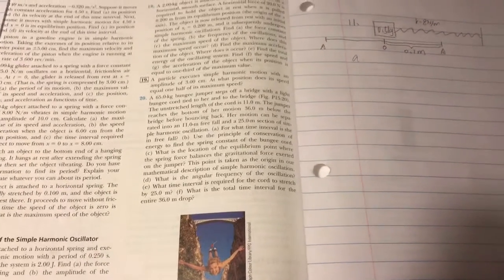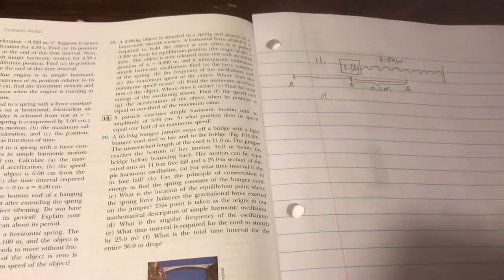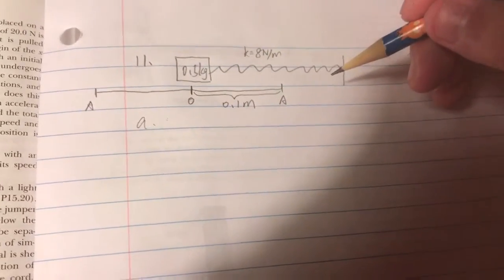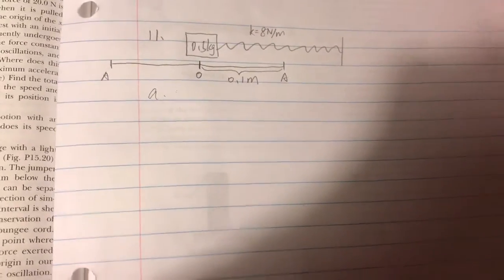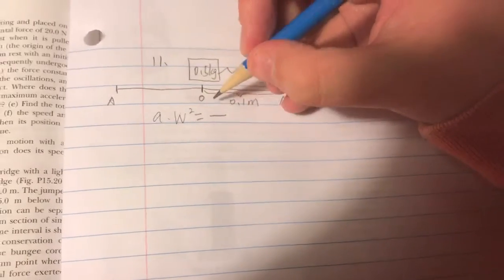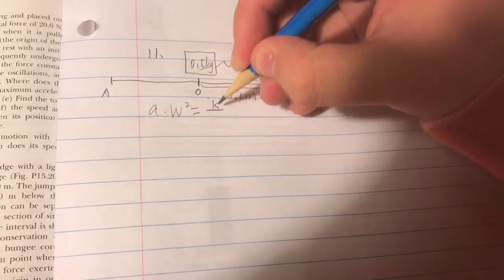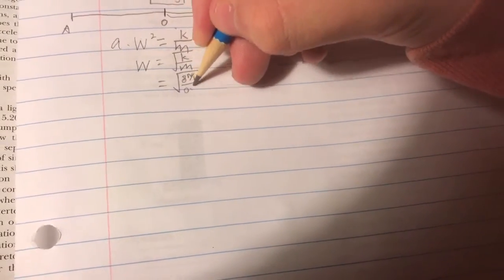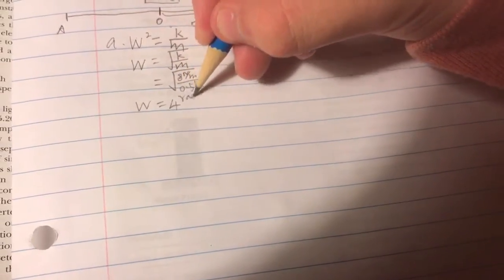LeoGuo Physics C Ch15-#11